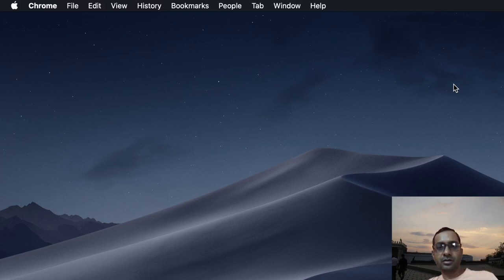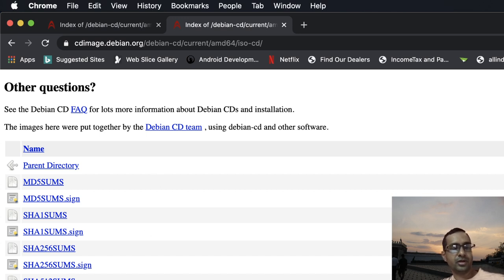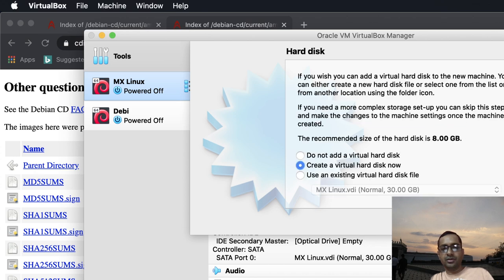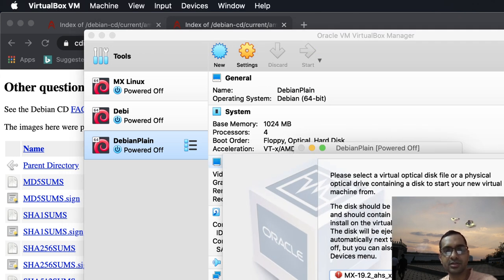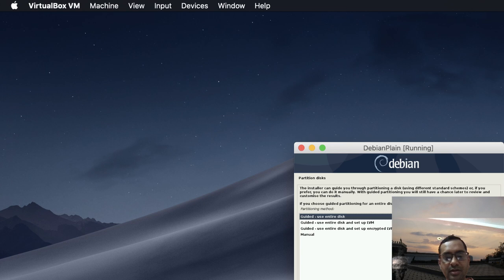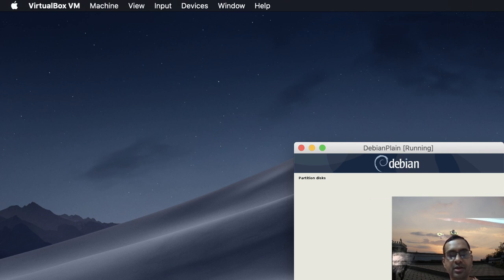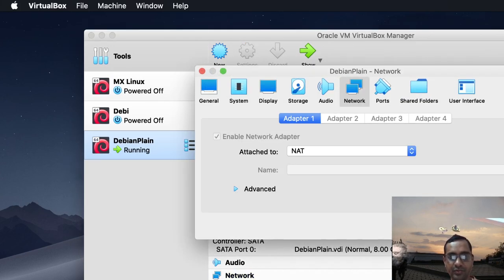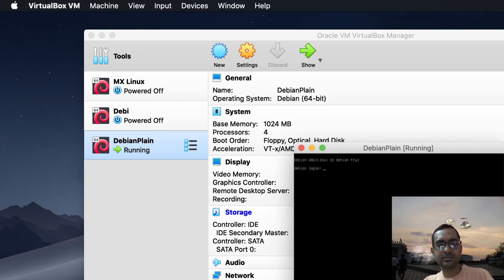Installing Debian in Virtual Box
How to install Debian OS in Virtual Box